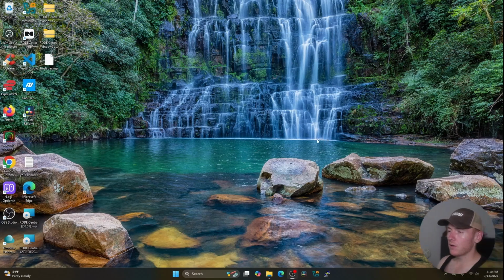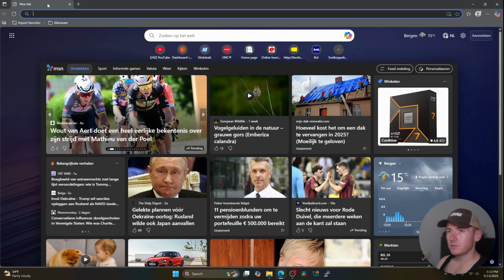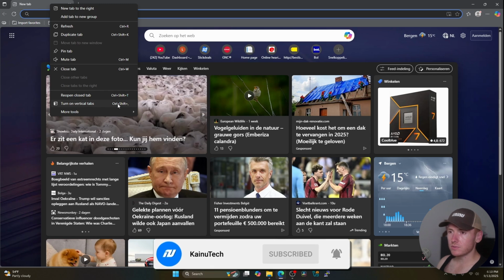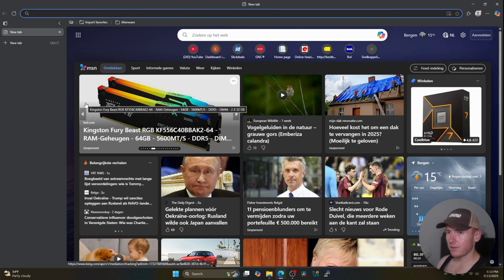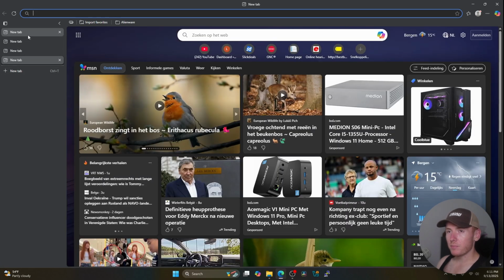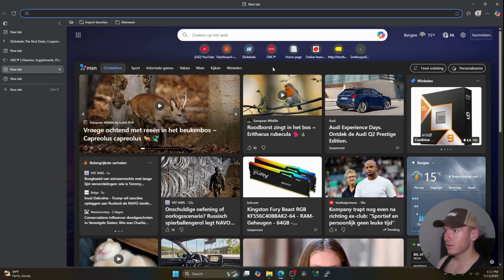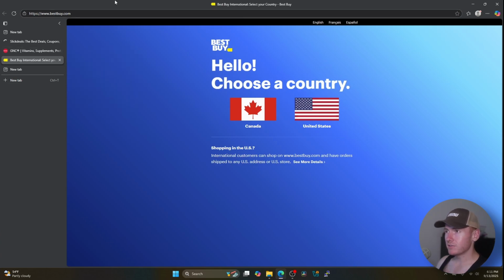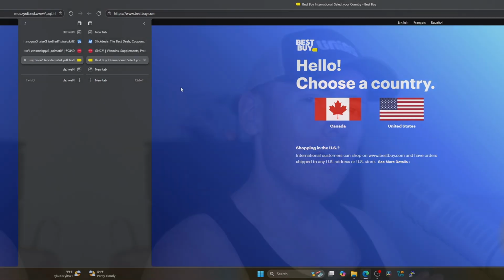How to use Vertical Mode in Microsoft Edge? | 2025